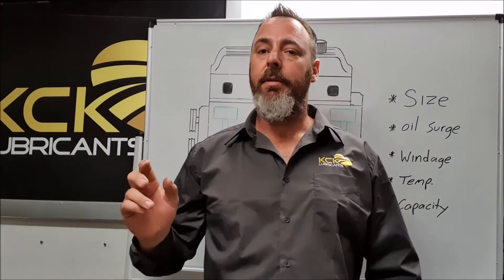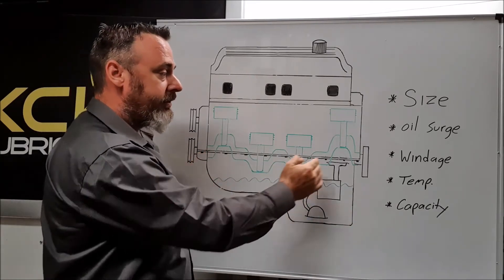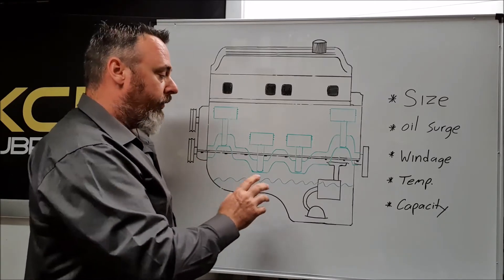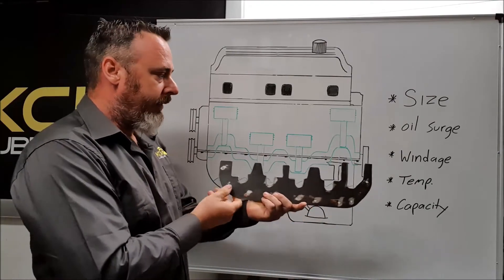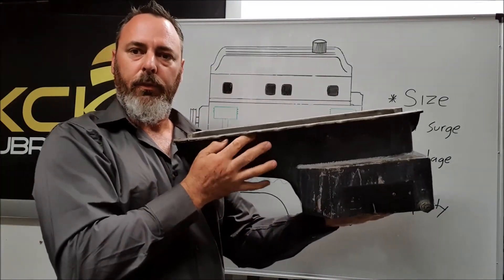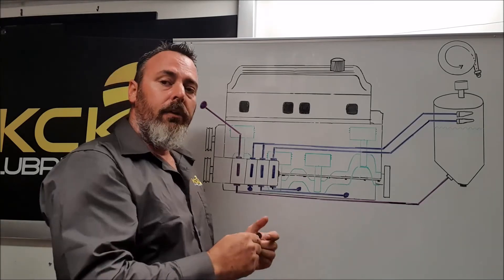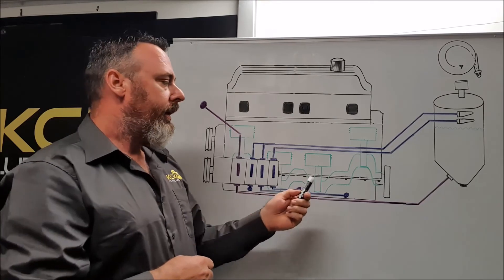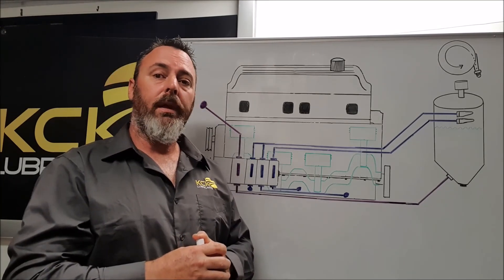WET SUMP Vs DRY SUMP, which is best and why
Dry Sump Vs Wet Sump, Dry sump system, scavenge systems and windage explained plus some of the advantages and disadvantages of both engine lubrication systems commonly used in Motorsport. Some of the tricks used to overcome oil surge and excessive windage in wet sump engines.

Explaining of the terms,
Wet sump systems store the capacity of the engine oil in the engine sump but a dry sump system stores the engine oils capacity in a separate tank and pumps the engine oil pan clean leaving it essentially “dry”.

Scavenge is the term used in which the oil pump/s remove the oil from the engine oil pan. multiple scavenge systems are used to evacuate all the oil and windage from the crankcase of the engine. Scavenge stages may also be allocated to drain the lifter valley or the rocker covers.

Windage by definition is (the air resistance of a moving object, such as a vessel or a rotating machine part, or the force of the wind on a stationary object). Used to describe the forces in retarding the rotating components inside an engine by the presence of airborne engine oil.

Benefits:
* Reduced friction
* Improved power
* Fuel conservation
* Prolonged service life
* Exceptional cleanliness
* Minimises oil consumption